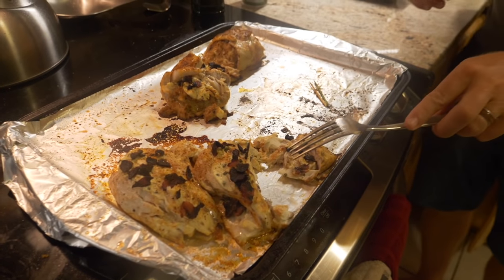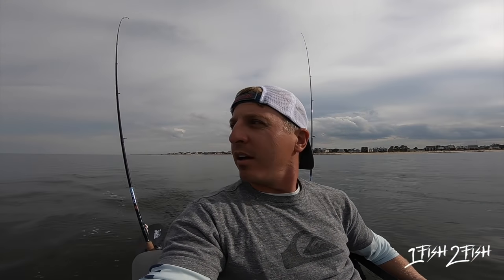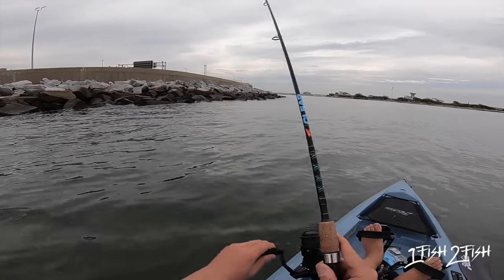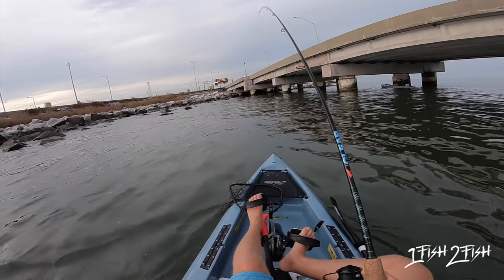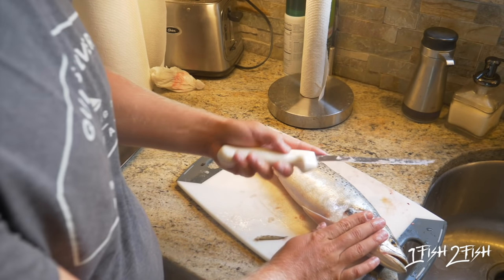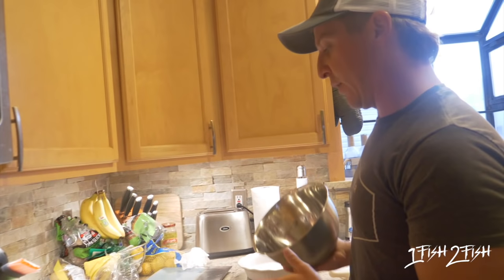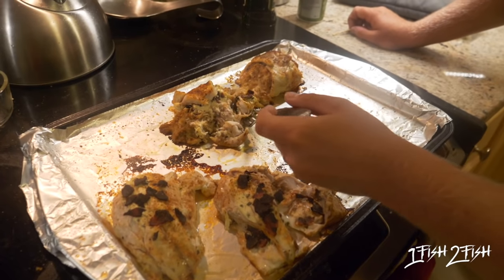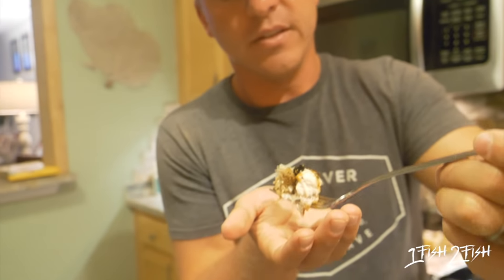Catching Quality Fish on Bridge from kayak + Crab Stuffed Trout (Catch and Cook)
I went kayak fishing for speckled trout and redfish on the most congested bridge in Virginia Beach - the HRBT. Bridge fishing is awesome and on this day we caught big fish, speckled trout. BUT the meat of this vid is the recipes that I experimented with. I made trout sandwiches with cream cheese and crab stuffed trout with cream cheese. Ya'll try these recipes out and I know it'll be the best speckled trout you have ever had.